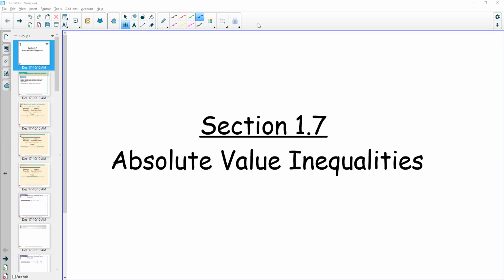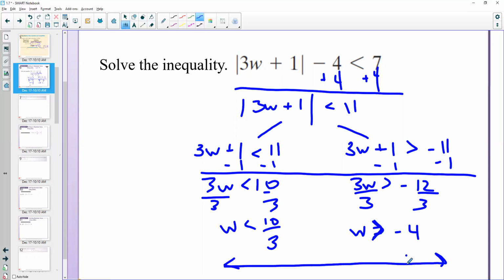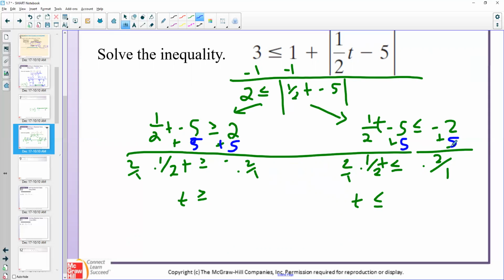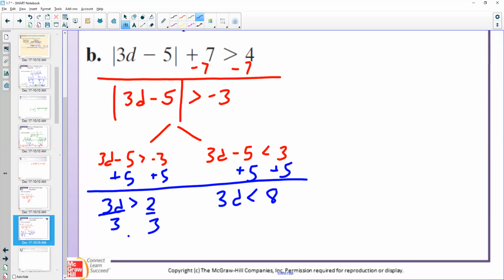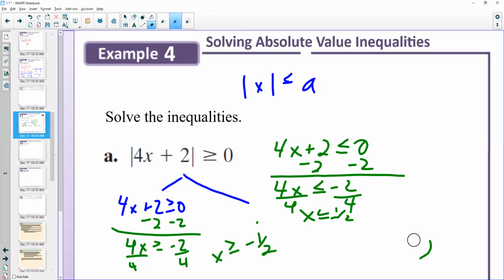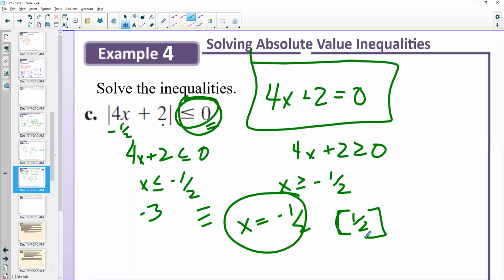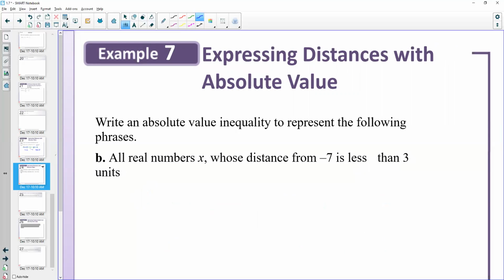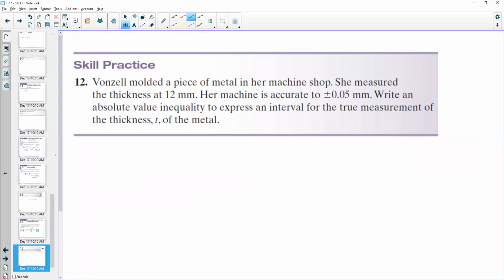103 - Section 1.7